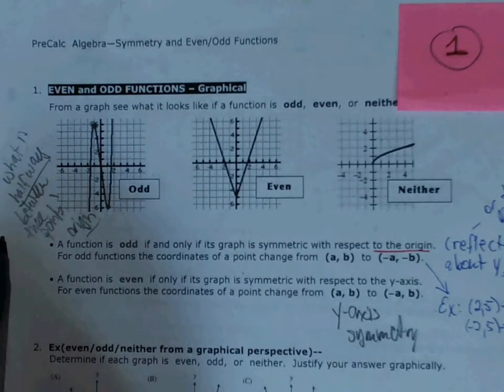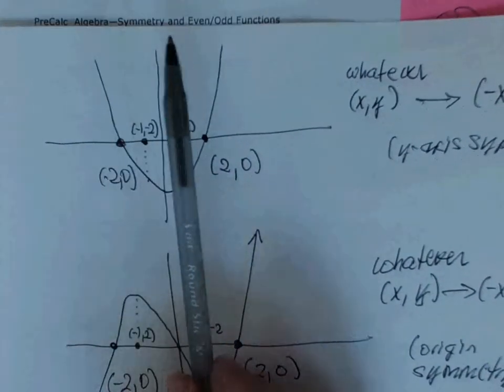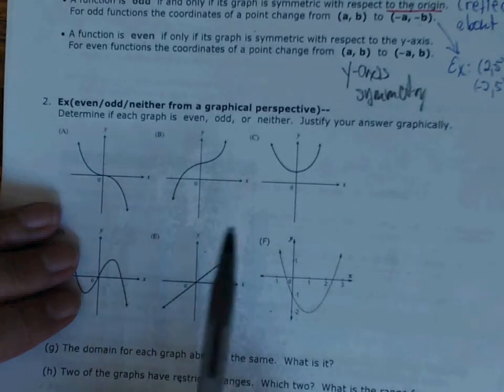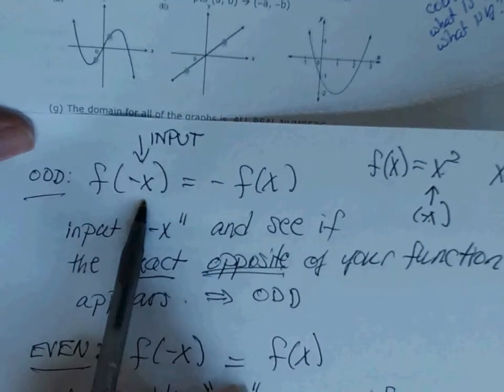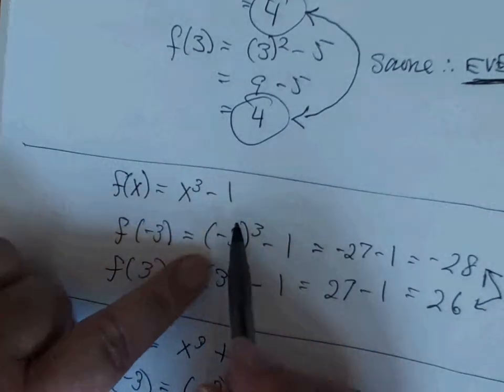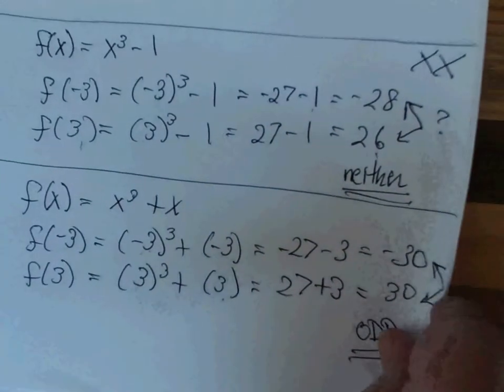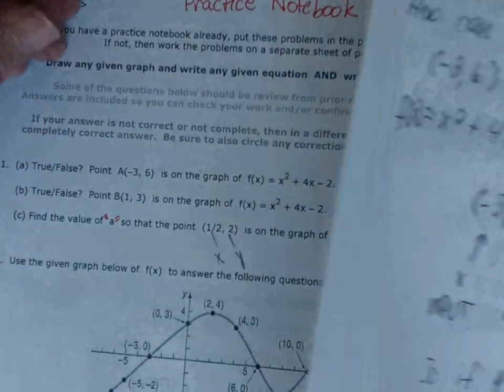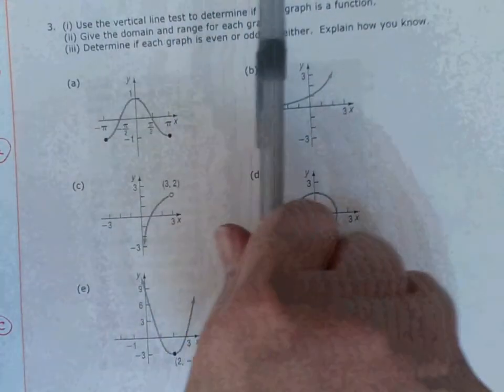Mrs. B's PreCal: Even/Odd/Neither Symmetry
Even/Odd/Neither symmetry of functions:
Check coordinates graphically or algebraically